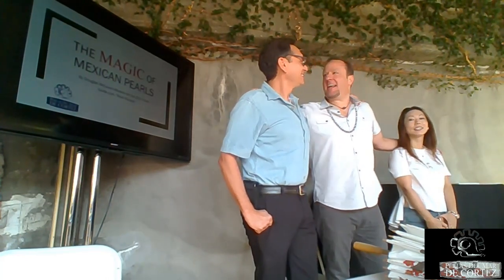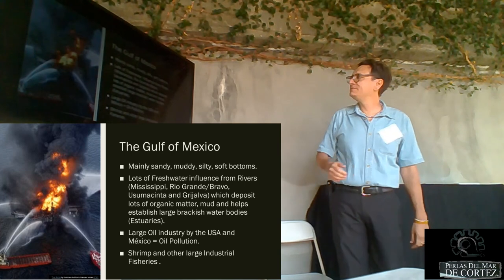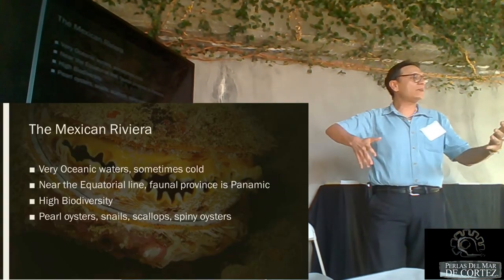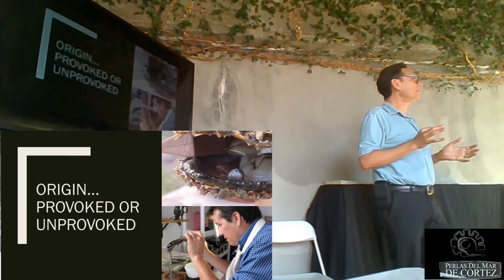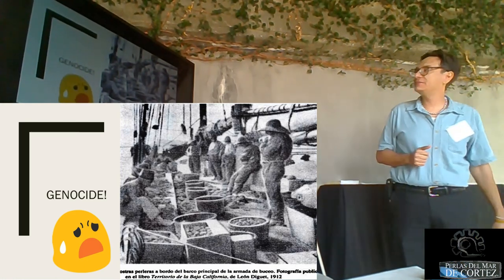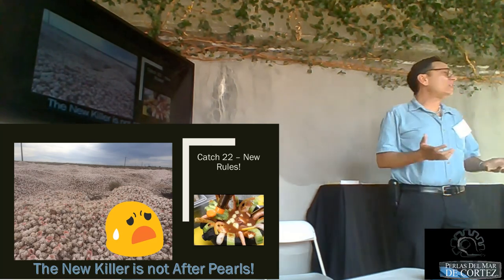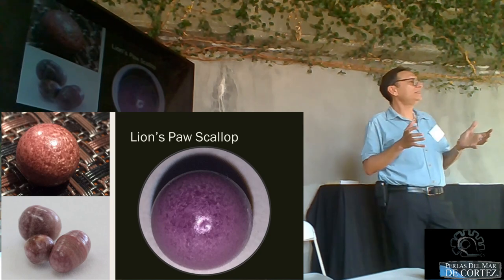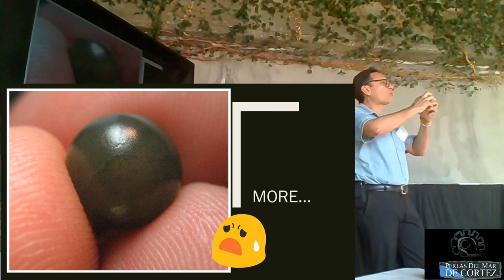The Magic of Mexican Pearls @ Pearl Ruckus 2017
This is my 30-minute video presentation from July's 9th Annual Pearl Ruckus event organized by the Pearl-Guide.com forum in Beverly Hills, Los Angeles, USA.
In this talk you will learn about:
1) Cortez Mabe & Pearls - all about this year's harvest
2) The New Natural Pearl Fisheries, including:
a) Pearl Oysters (Pteria sterna & Pinctada mazatlanica)
b) Lion's paw scallops (Nodipecten subnudosus)
c) Spiny Oysters (Spondylus spp.)
d) Turban snail pearls (Turbo spp)

3) The traditional Pearl fisheries:
e) Abalone (Haliotis spp)
f) Queen Conch (Strombus gigas)
g) Pen shells (PInn & Atrina)

And the reason why we find so many new varieties of natural pearls coming out from Mexican waters.